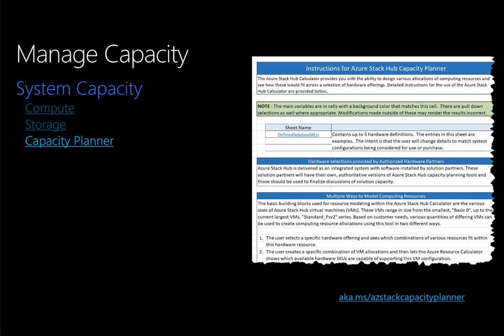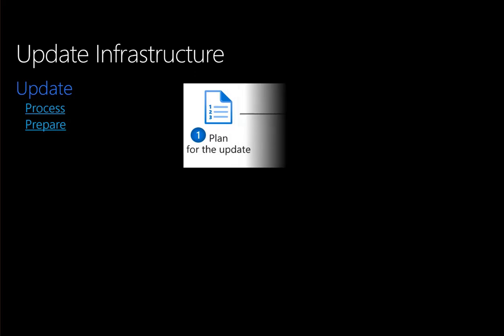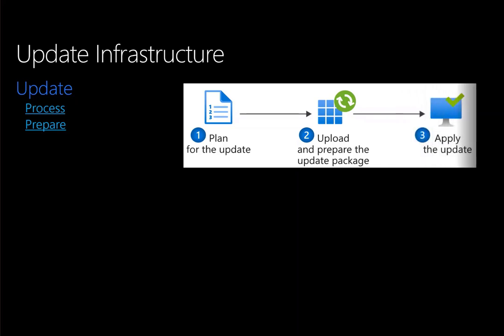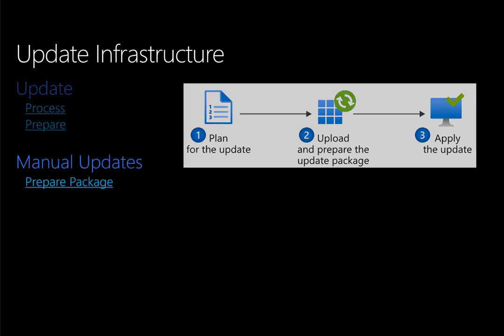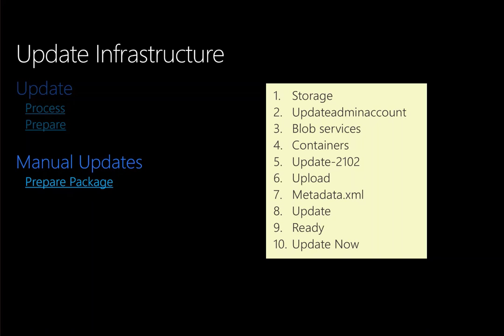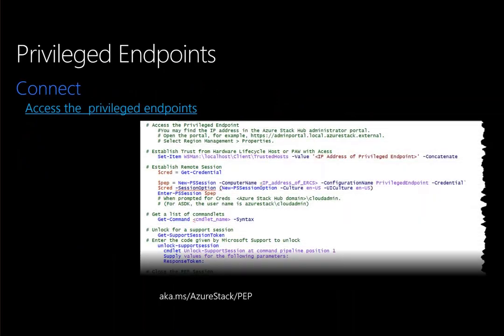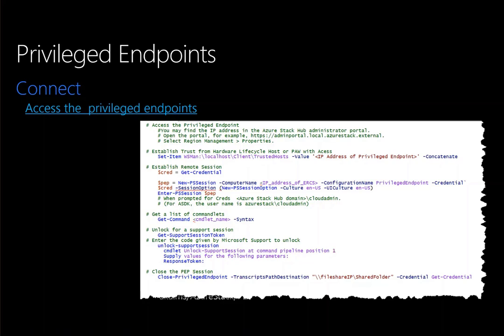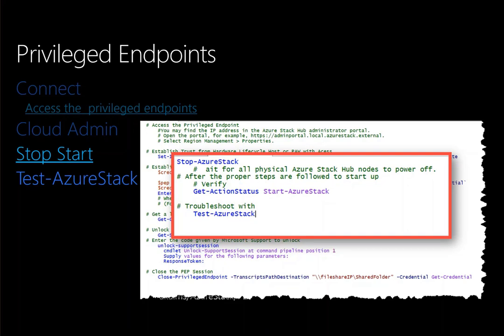AZ-600 Video Study Guide - Manage Infrastructure Part 2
This is Module 2 of the Azure Stack Hub Video Study Guide on "Manage Infrastructure".   All of the links shown in this video can be found at Thomas Maurer's blog For even more resources see the following
Azure Stack Hub Operator certification - Az-600 - Microsoft Tech Community
The repo above is intended to help Azure Stack Hub Operators accelerate their ramping up and provide starting tools they can use for various activities. It includes 3 main types of data:
- Learning Materials: slides, links to videos, and workshop materials
- Tools: starting points for tools used by Azure Stack Hub Operators on day to day activities
- SlideShare: slides from webcasts/presentations